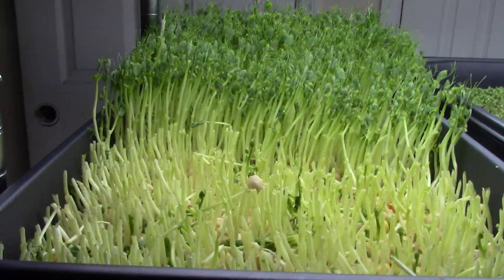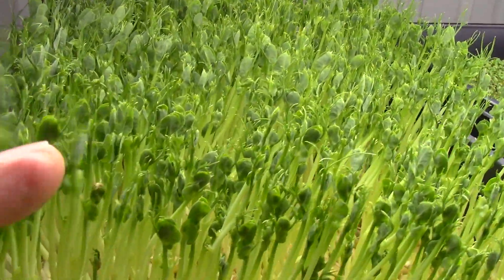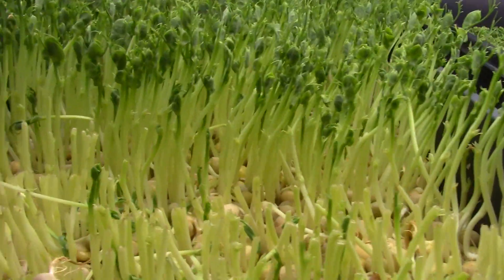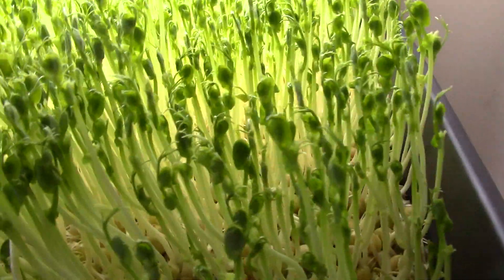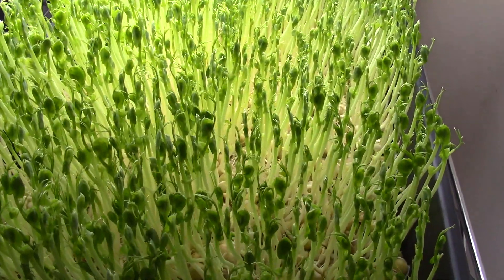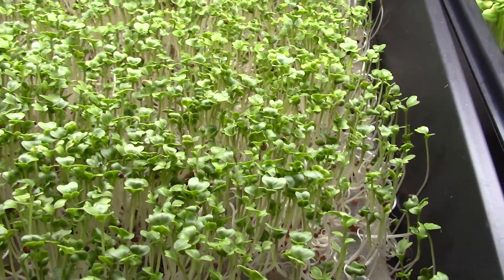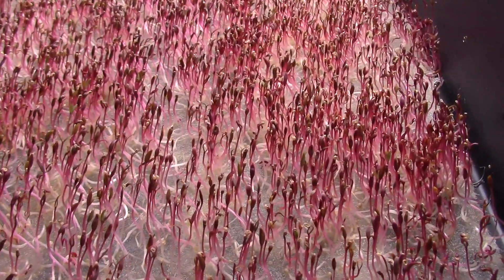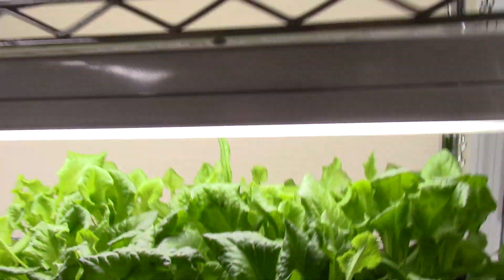Pea Shoot Grow Day 10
Check out how much these peas shoot up in ten days and after two day under the lights! Learn how to grow pea shoot microgreens with no soil or growing medium. This video shows how the peas look after ten days of sprouting. You can see these peas are really shooting up!. Learn  how to water and prepare them for the eleventh grow day. I also show other microgreens such as radish, broccoli, kale, and red amaranth.

To see the results of the first grow day in the grow along series - day 1 go here:
To see the results of the first grow day in the grow along series - day 2 go here:
To see the results of the first grow day in the grow along series - day 3 go here:
To see the results of the first grow day in the grow along series - day 4 go here:
To see the results of the first grow day in the grow along series - day 5 go here:
To see the results of the first grow day in the grow along series - day 6 go here:
To see the results of the first grow day in the grow along series - day 7 go here:
To see the results of the first grow day in the grow along series - day 8 go here:
To see the results of the first grow day in the grow along series - day 9 go here: